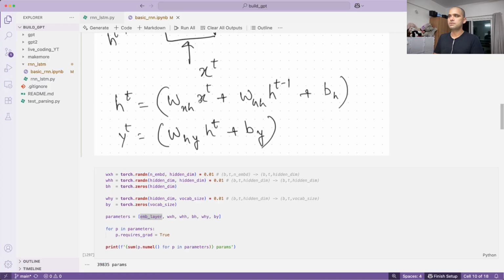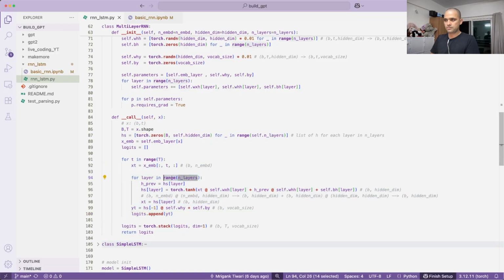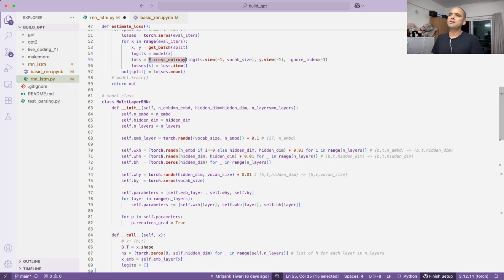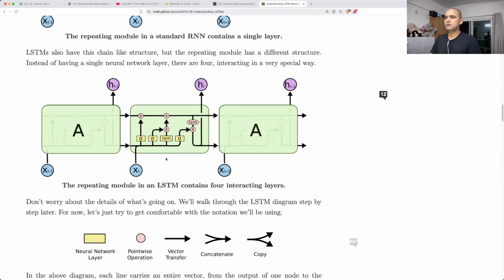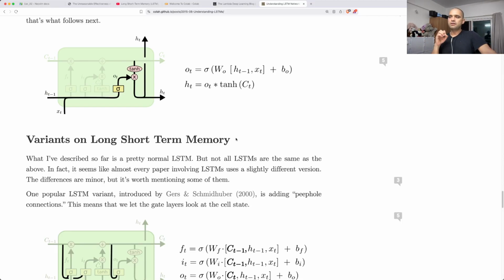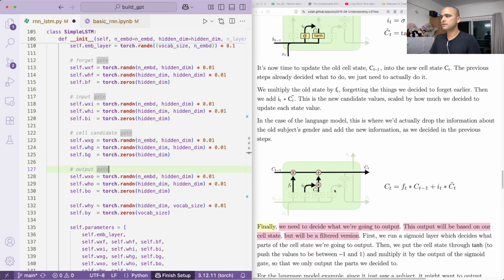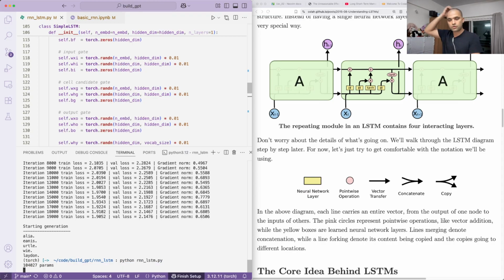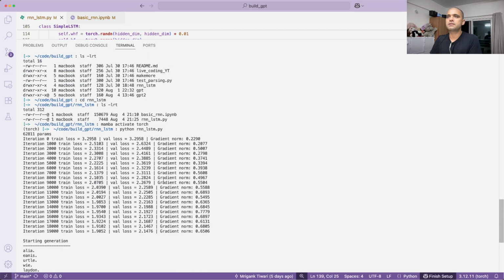LSTM concepts & code | Recurrent Neural Network